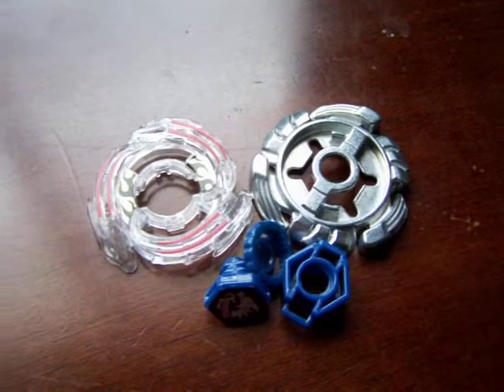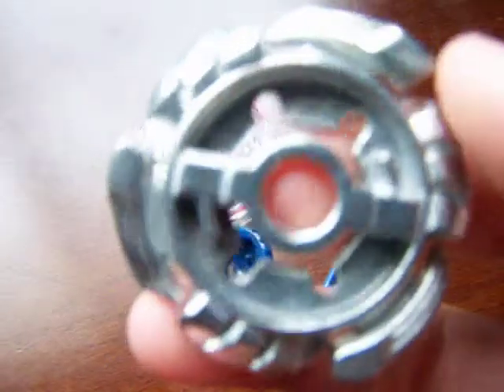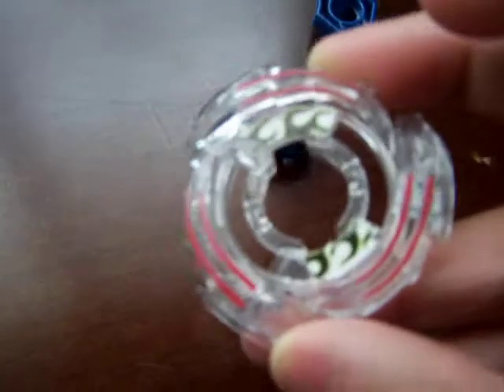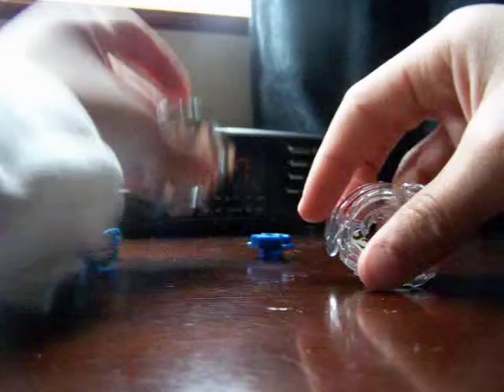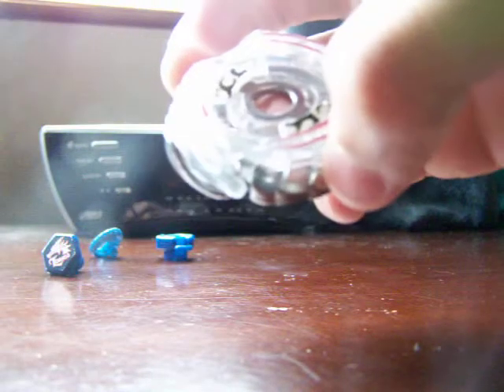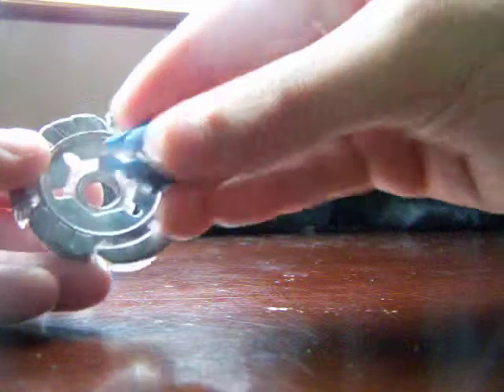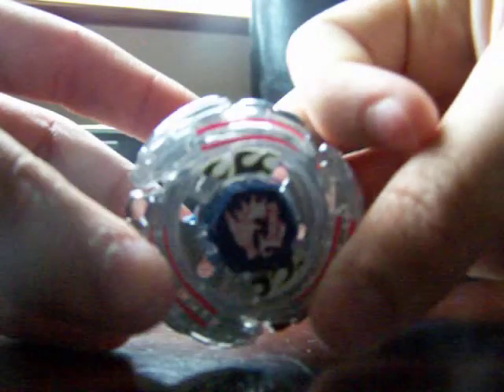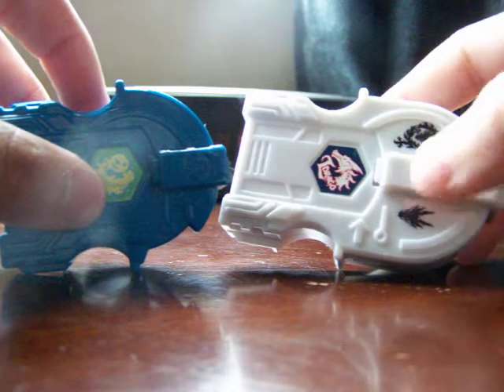Beyblade Metal Fusion-Lightning L-Drago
The Forbidden Bey